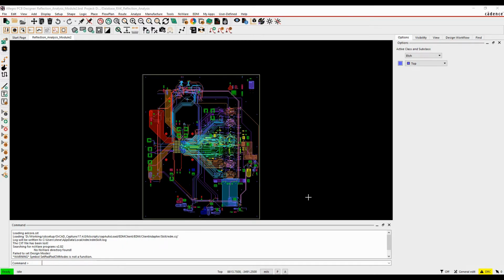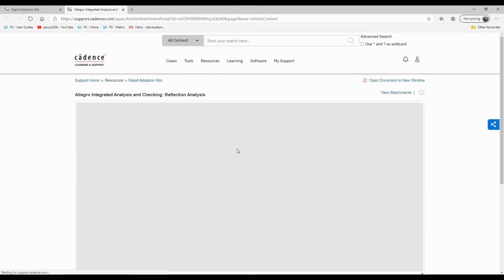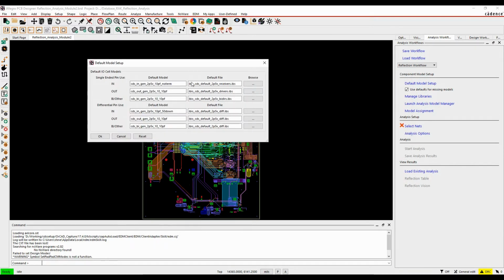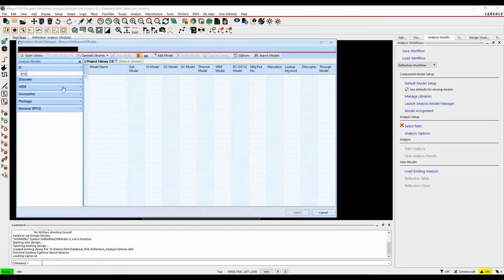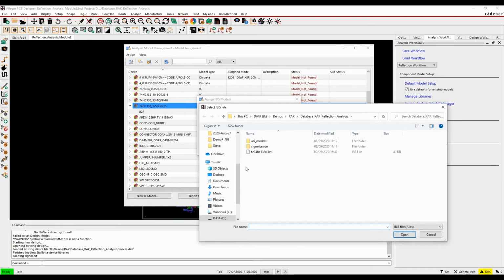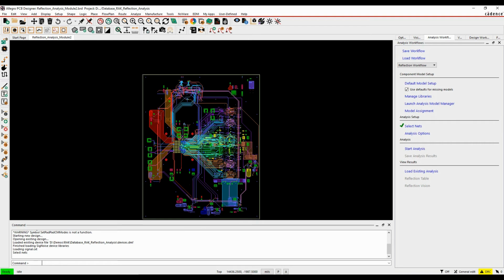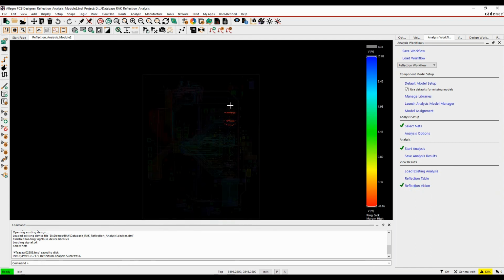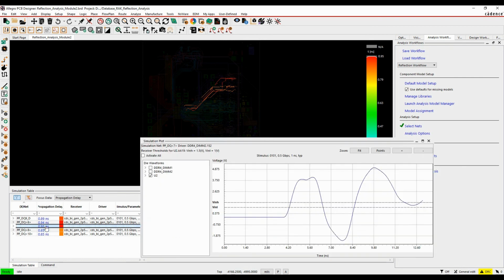Allegro PCB High Speed Reflection Workflow Analysis Load Only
Here we explore the Allegro PCB High Speed Reflection Workflow Analysis Load Only features